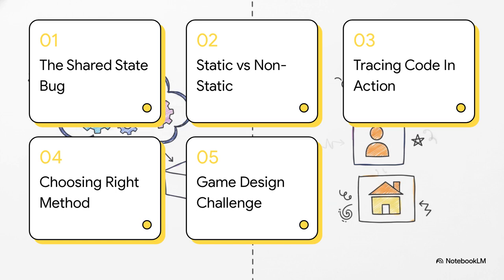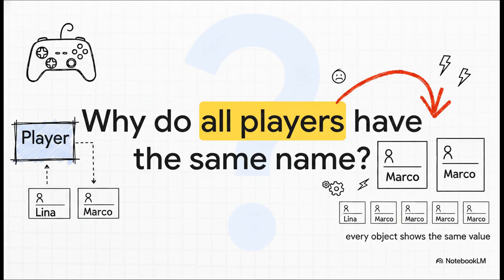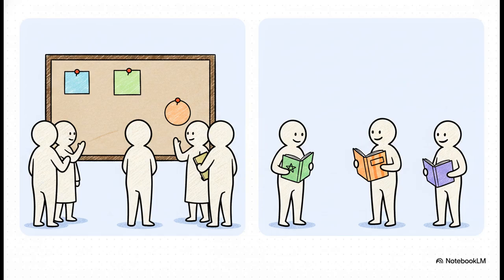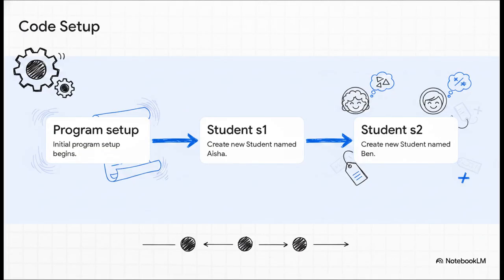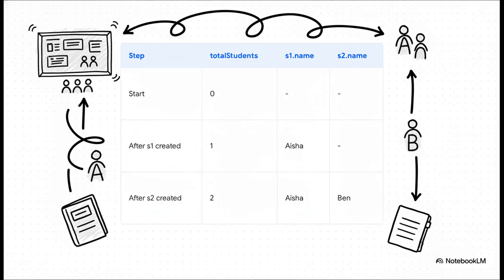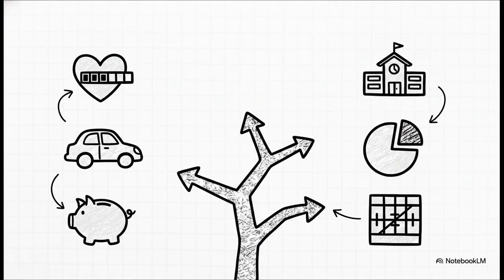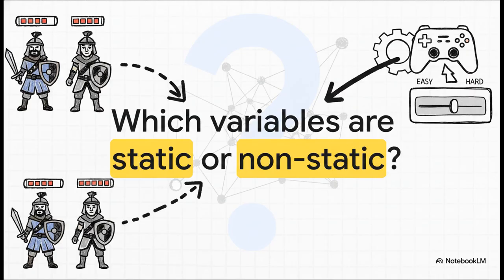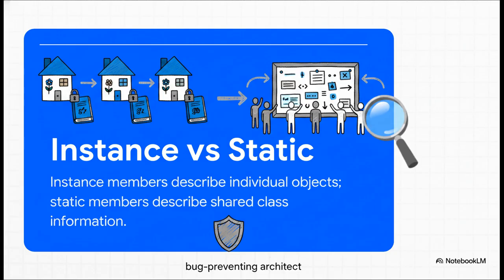B3.1.3 Distinguish between static and non static variables and methods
In this video, we will learn about B3.1.3: Static and Non-Static Variables and Methods in Object-Oriented Programming.

In OOP, variables and methods can be either static or non-static. Static variables and methods belong to the class itself, while non-static variables and methods belong to individual objects created from the class.

This lesson explains the differences between static variables, non-static variables, static methods, and non-static methods. You will learn how they are used, how their scope works, and how they affect the way data and behaviour are shared in a program.

We will also discuss when to use instance variables instead of class variables. Instance variables are useful when each object needs to store its own data, while class variables are useful when data should be shared by all objects of the same class.

By the end of this video, you should be able to distinguish between static and non-static variables and methods, and apply these concepts effectively in code.

Topics covered:

Static variables
Non-static variables
Static methods
Non-static methods
Class variables
Instance variables
Usage and scope
Shared data between objects
Object-specific data
Applying static and non-static concepts in code

Main Focus: Distinguishing Between Static and Non-Static Variables and Methods